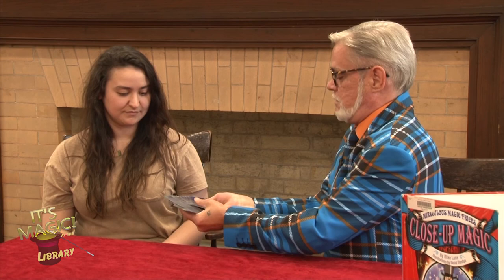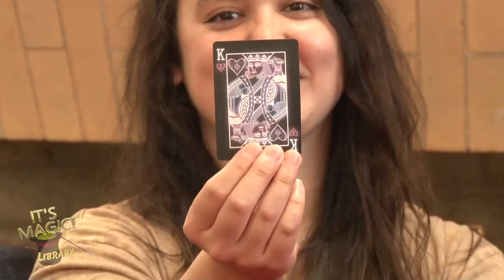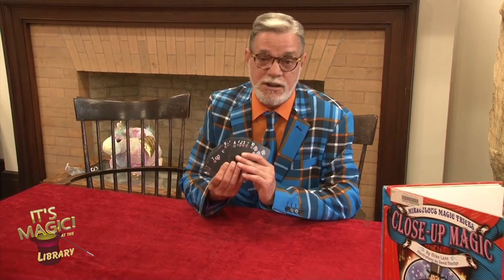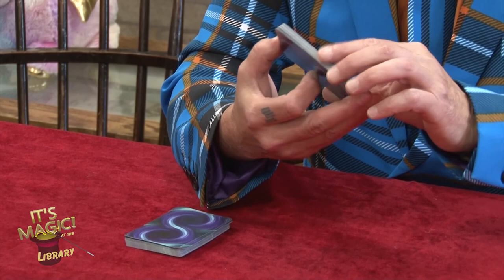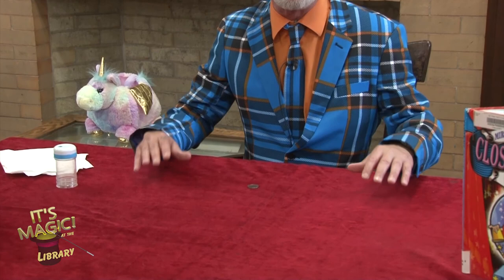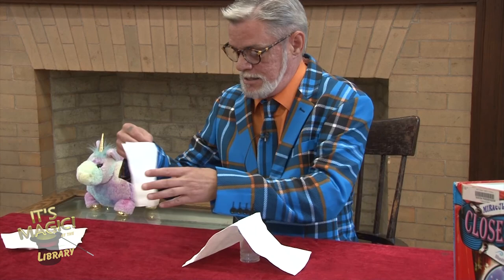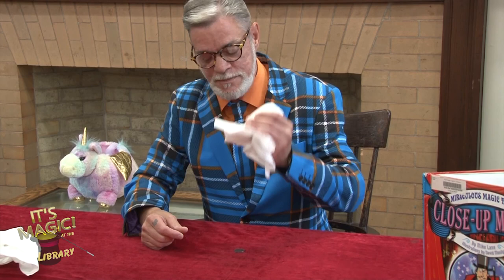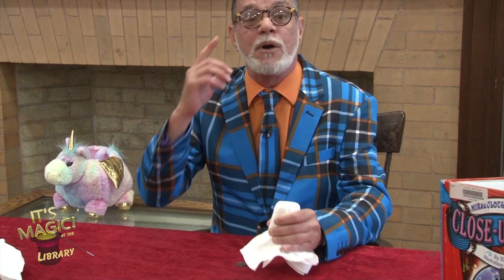Magic at the Library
Tony Medeiros Shows how to do 4 magic tricks